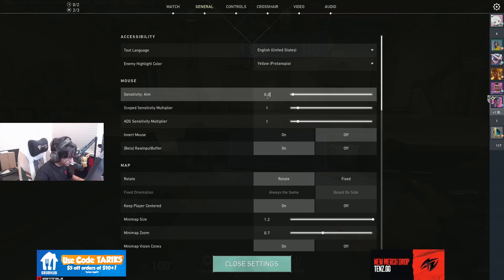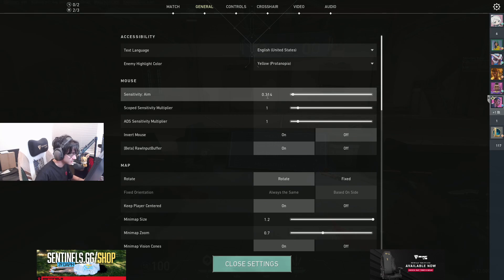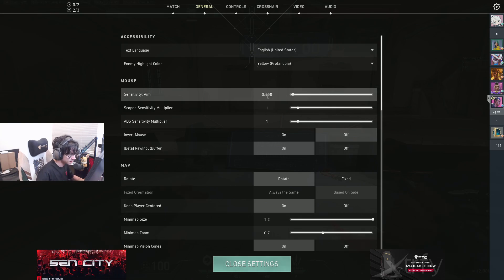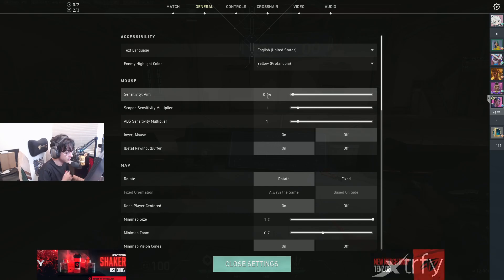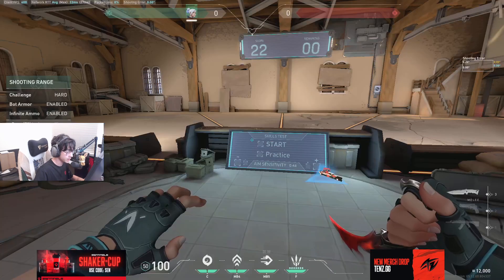New TenZ Valorant Settings!